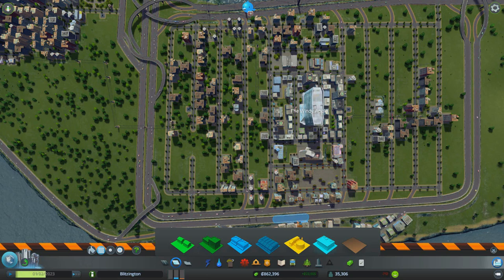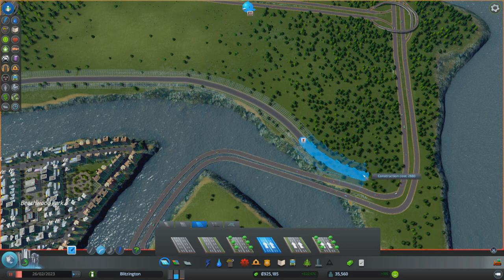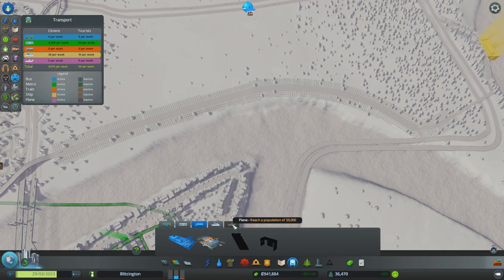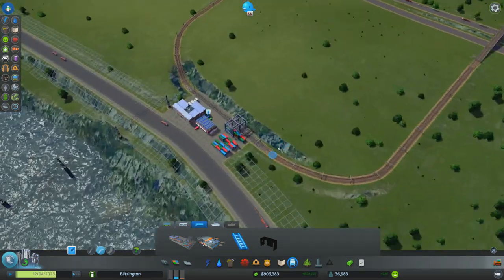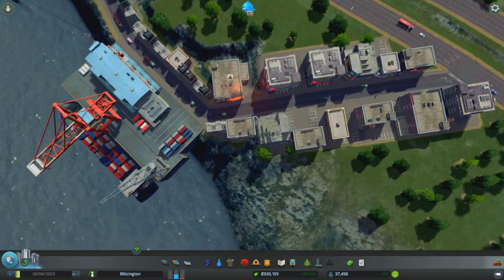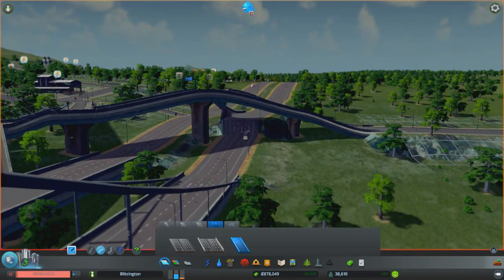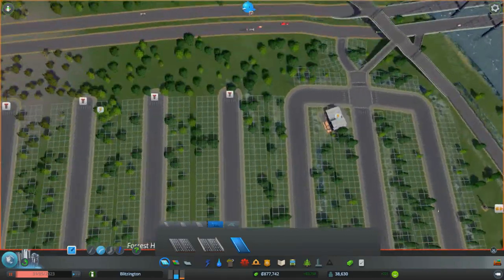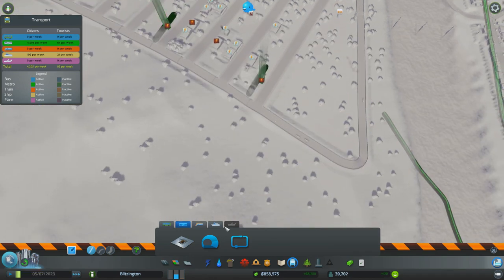Cities Skylines - Ep. 13 - Cargo Ships and Trains! - Let's Play